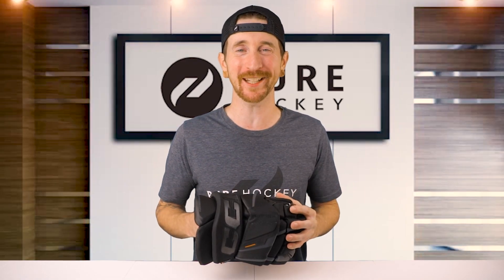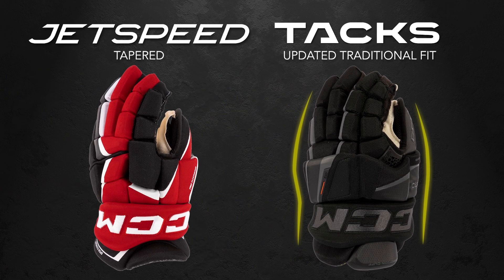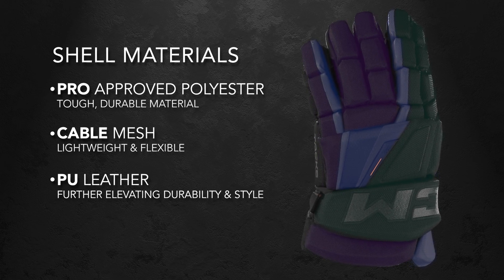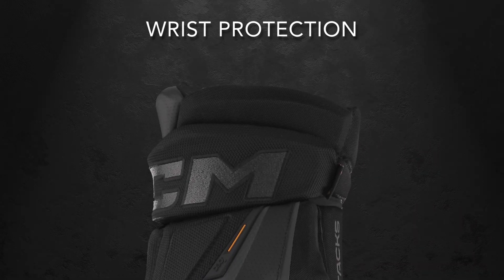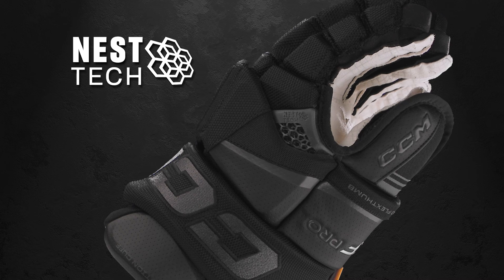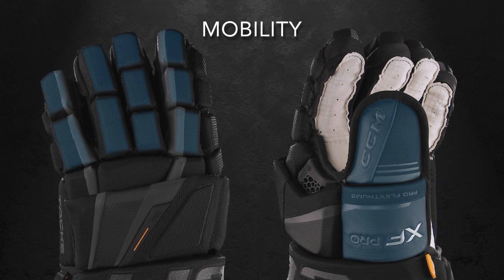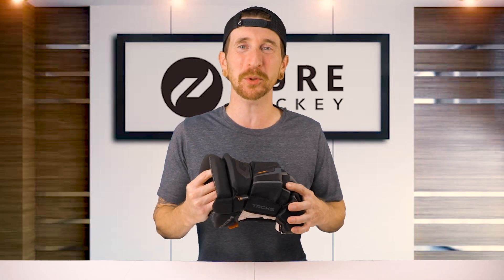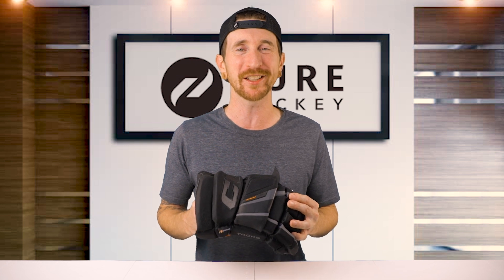CCM Tacks XF Pro Hockey Glove | Product Overview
Get ready to elevate your game with CCM’s new Tacks gloves, built for ultimate comfort and feel right off the shelf. The CCM XF Pro gloves are designed to be an extension of your hand for unparalleled control and precision on the ice.

The anatomical shied on the backhand is upgraded from the AS-V Pro glove with an all-new design that provides more coverage and shields players from impacts of the game. This is complemented by the pro approved polyester and PU leather materials. The high-end polyester offers a durable and lightweight construction without sacrificing protection. The XF Pro glove is made with a Flex Motion segmented open cuff which allows for optimal mobility while stick handling and shooting.

The Tacks XF Pro gloves include CCM’s trusted D3O smart material with multi-density foams in the fingers and backhand. D3O works by using a unique molecular structure which allows molecules to flow freely in standard conditions, giving the material a soft and flexible feel. On impact, the molecules lock together to absorb and dissipate impact energy. The D30 combines with multi-layer premium PE foams and PE inserts to produce lightweight protection and enhanced impact and shock absorption in key areas.

For thumb protection, a two-piece, pro flex thumb construction is used for increased mobility and an excellent grip on your stick. The index and middle fingers are a 3-piece design for better hand movement and improved stick feel.

The Nest Tech used in the XF Pro is repositioned compared to the AS-V Pro glove, where it was found in the backhand. In this year’s top-end glove, Nest Tech is in the thumb area for increased airflow to keep your hands dry and fresh.

The palm on the XF Pro is CCM’s softest and most durable yet! The Sensalast Pro palm technology delivers unbeatable comfort from the moment you put them on. To help keep your gloves clean, CCM includes their Polygiene treated liner with antimicrobial treatment and comfort foams to help fight odor-causing bacteria and keep your comfortable all game long.

This top-of-the-line glove is full of incredible technology and materials. If you are a player looking for immediate comfort, optimal protection and increased mobility, the Tacks XF Pro gloves are a great option.